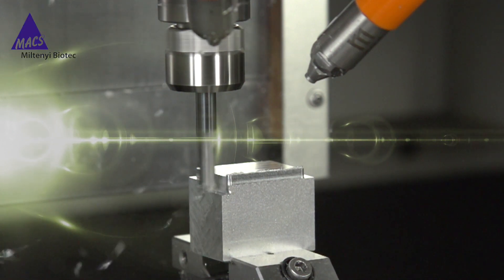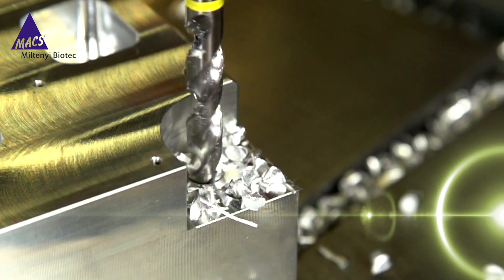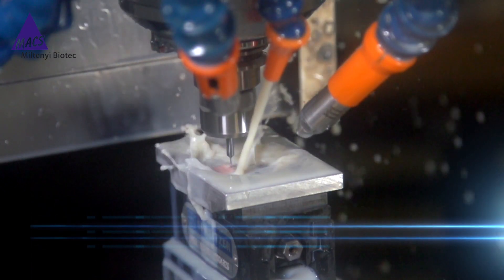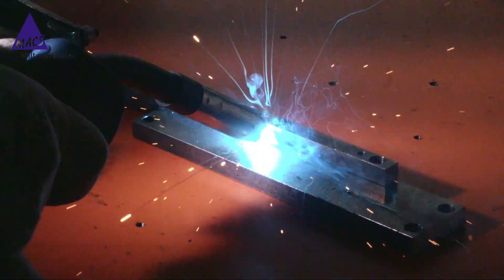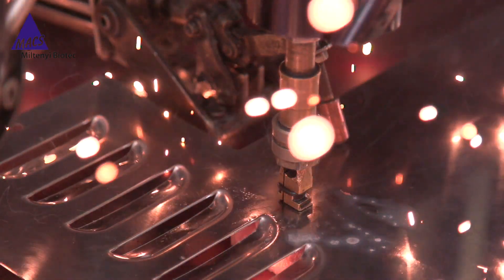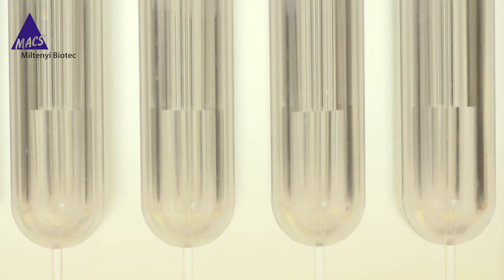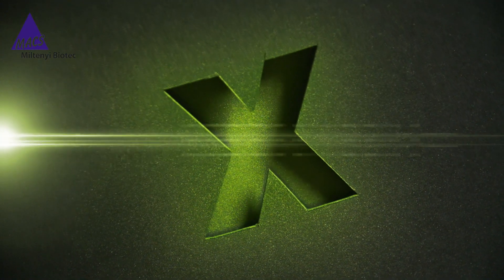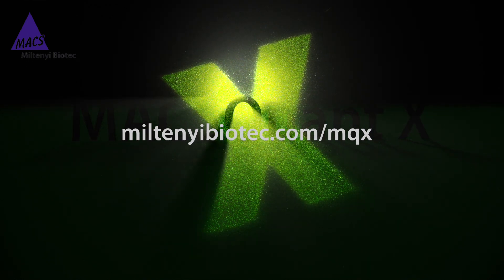Flow cytometer – Engineering the MACSQuant X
The MACSQuant® X has been engineered from the ground up as a compact flow cytometer made to provide maximum speed and reliability in highthroughput screening. It allows you to get more data, in less time, with less effort. Perfect for laboratories that want to optimize time while enjoying the certainty of getting reliable results every single run, the MACSQuant X has been designed to meet high-throughput cell analysis needs for the most challenging large-scale screening settings.